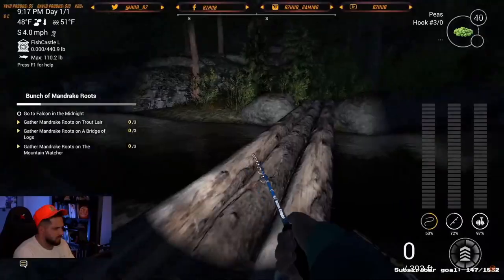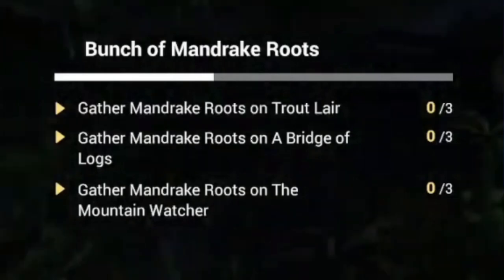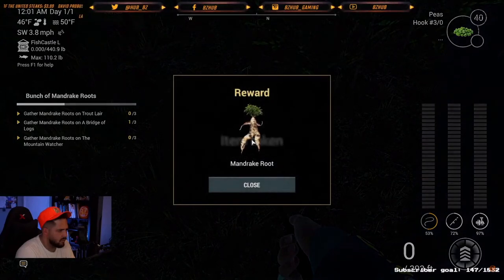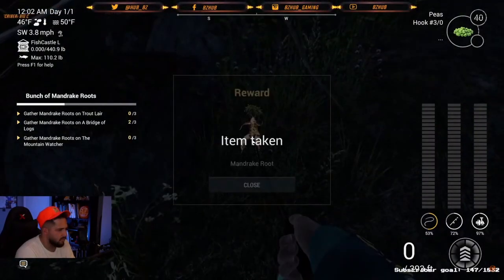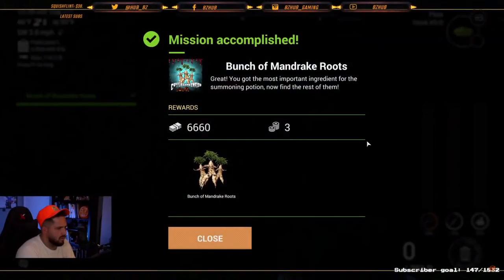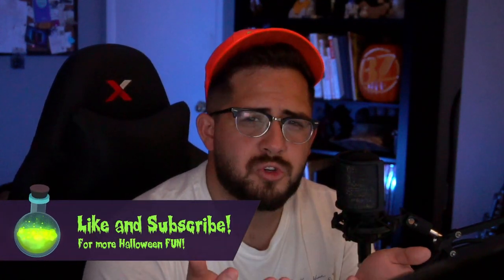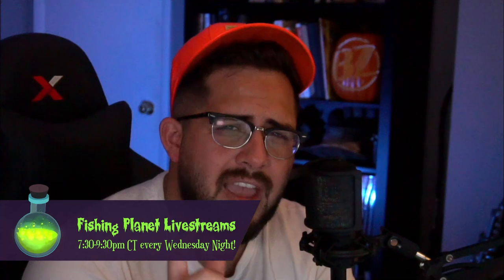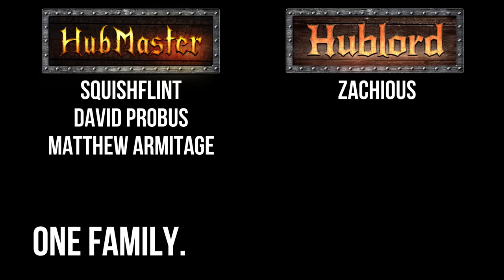Bo Explains: How to get the MANDRAKE ROOTS in 2 minutes or LESS! | Fishing Planet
COVER YOUR EARS!! These Mandrake Roots will cry you to sleep! Continuing on with our 'Bo Explains' series- I thought it may be helpful to explain a quick way to get your digital hands on the Mandrake Roots for the Potion of Summoning in Fishing Planet!